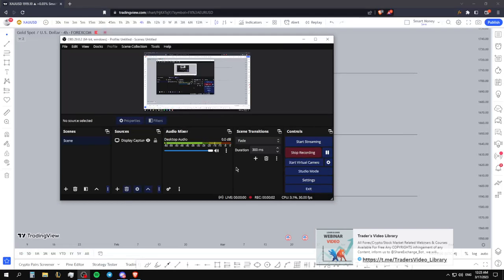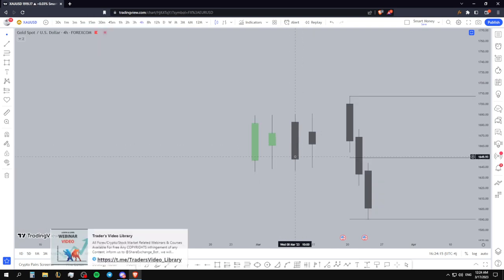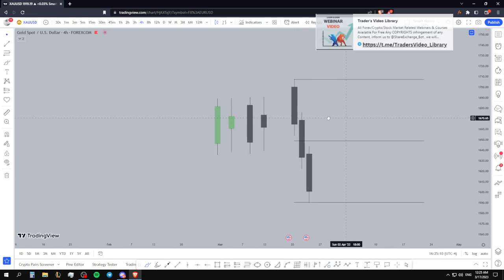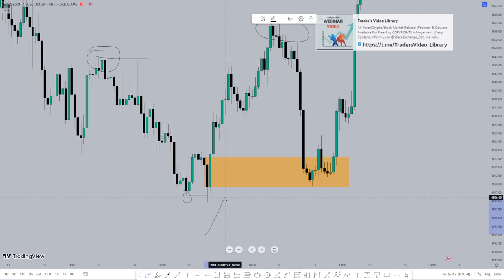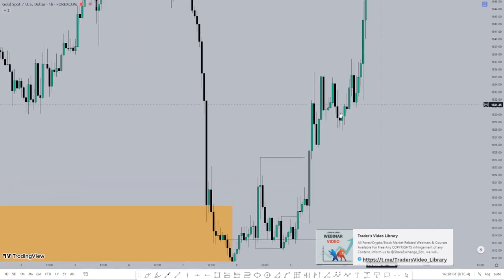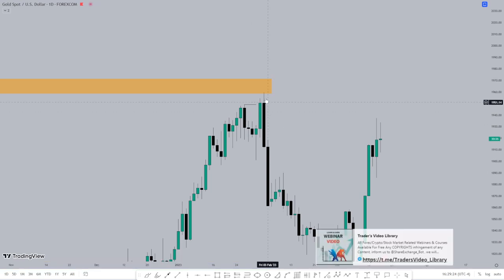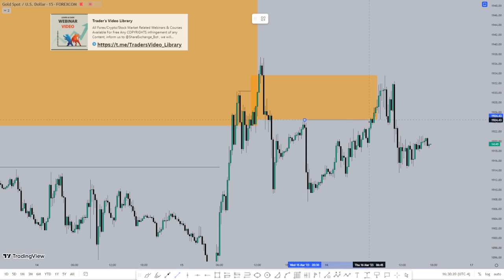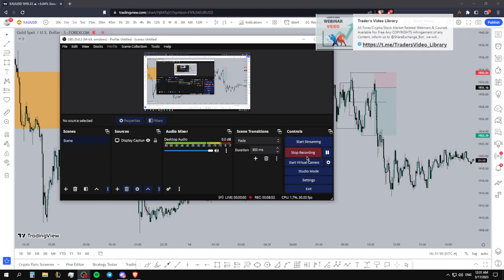Order Blocks Simplified: Mastering Key Levels for Trading Success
Welcome to Trade Fanatic! 🌟 In this video, we demystify the concept of Order Blocks, breaking it down into simple and actionable insights. Order blocks are crucial in understanding market structure and price movements, making them essential tools for traders aiming to improve their trading strategies.

What You'll Learn:
What are Order Blocks?: An introduction to order blocks and their role in forex trading.
Identifying Order Blocks: Techniques for spotting order blocks on your charts.
Significance in Market Structure: Understanding how order blocks influence market dynamics and price movements.
Trading Strategies with Order Blocks: Developing strategies that leverage order blocks for better entry and exit points.
Risk Management: Implementing effective risk management practices when trading order blocks.
Real-World Examples: Case studies and examples to illustrate the practical application of order blocks in trading.
Why Watch?
Order blocks are powerful tools that can help you make more informed trading decisions. This video simplifies the concept, providing you with practical techniques and strategies to integrate order blocks into your trading approach.